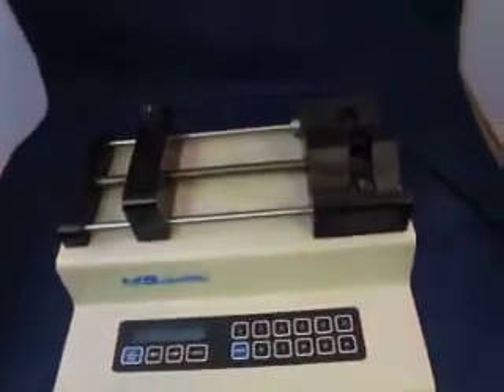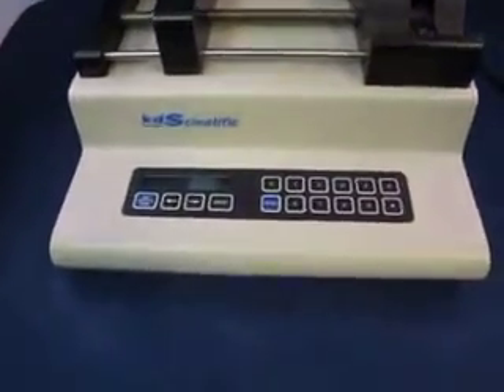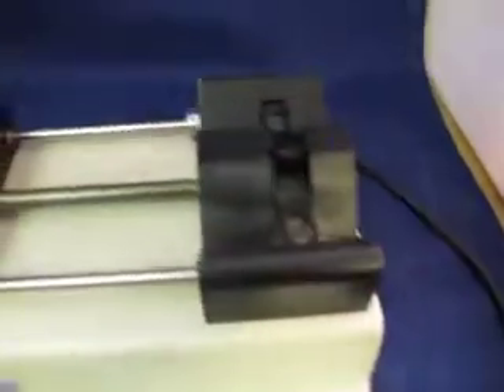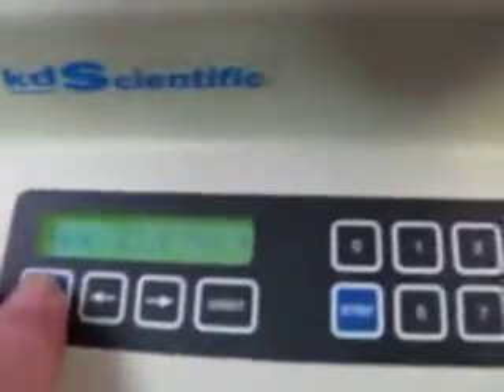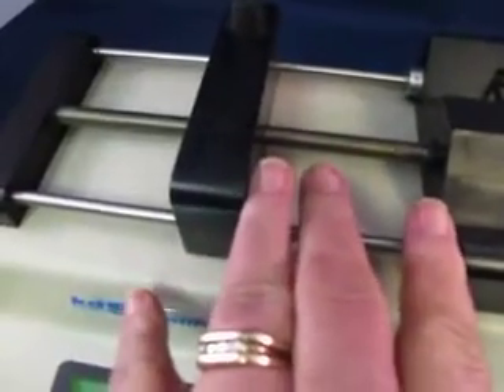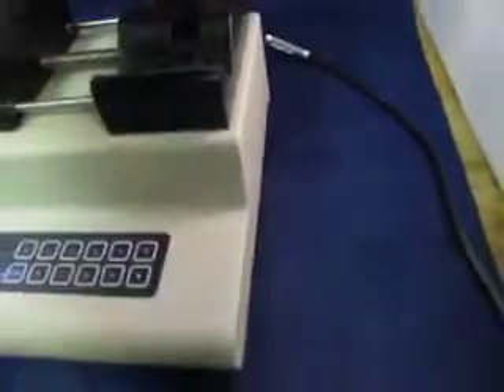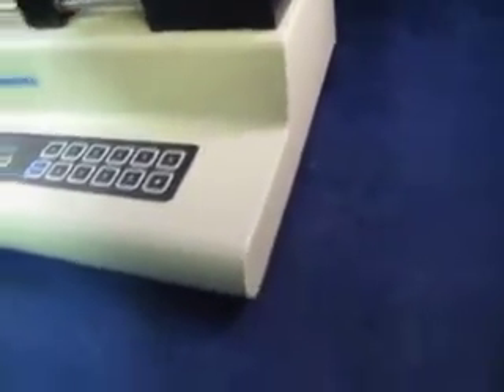KD Scientific Model 200 Dual Syringe Infusion Pump Cat # 780200